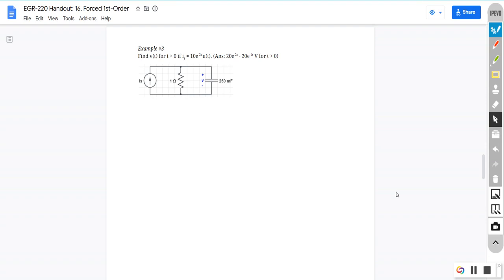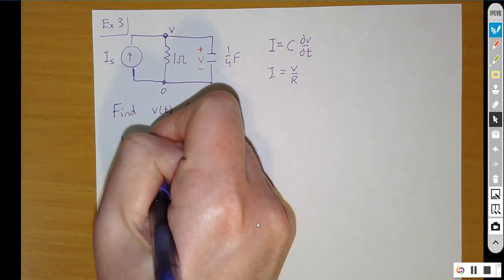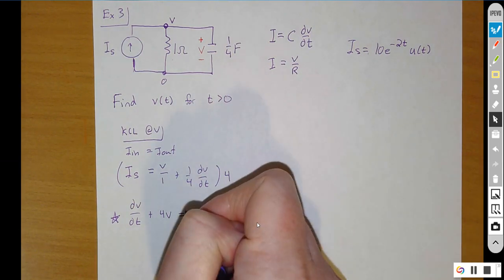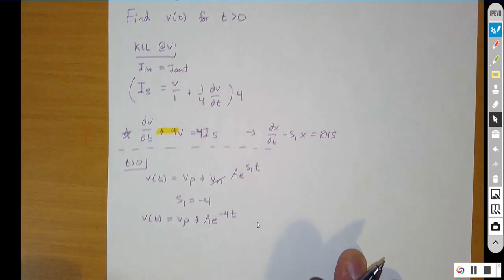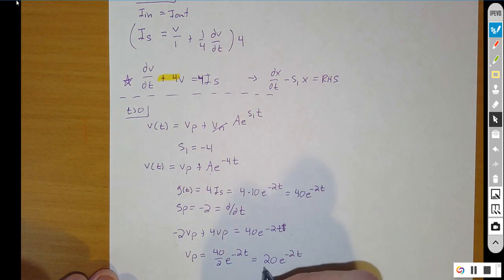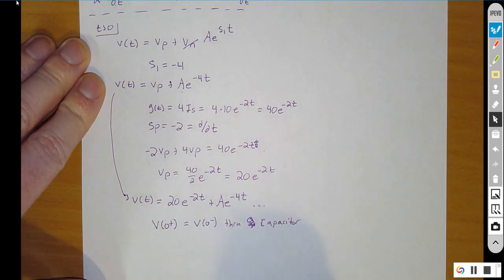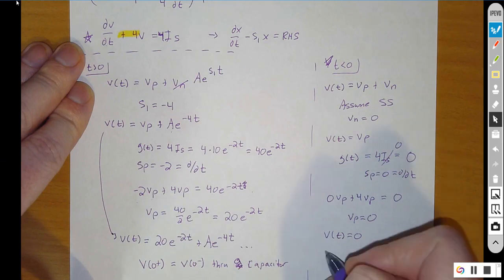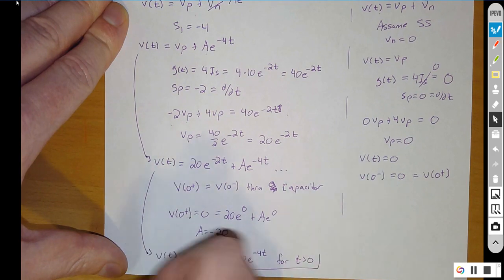EGR-220: Section 16, Example #3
This video demonstrates how to solve for the transient response of a forced first-order or RC circuit.